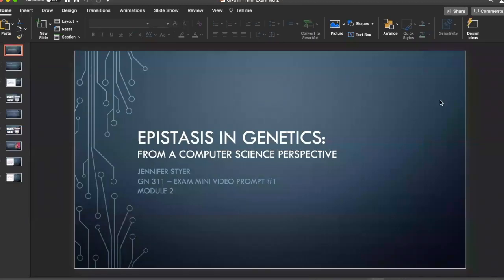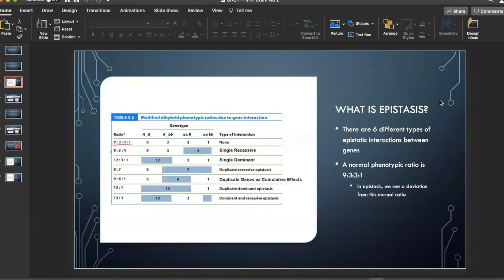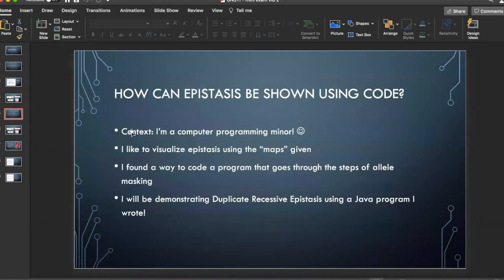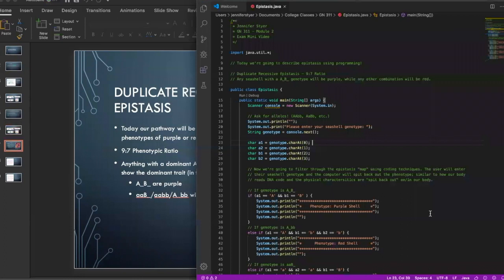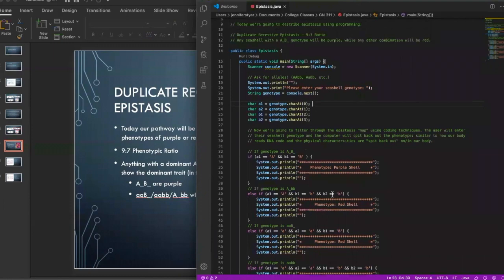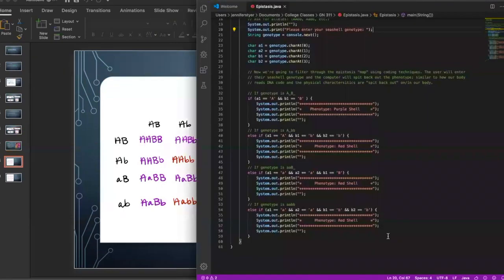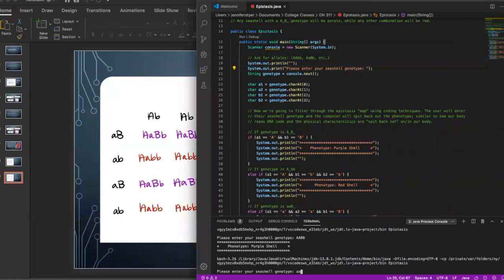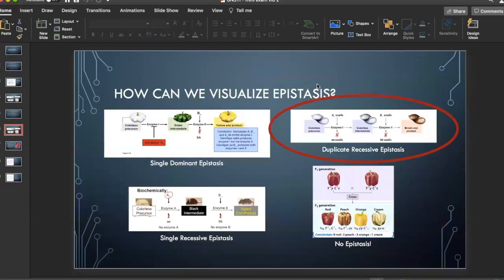Epistasis: From a Computer Science Perspective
NC State GN 311 - Spring 2021
Module 2 Mini Exam Video - Prompt #1
Describing epistasis using java programming basics.

All Punnett square artwork was created on my iPad Gen 8. Program was coded by myself using the Visual Studio IDE.